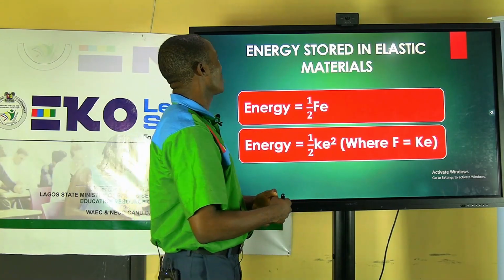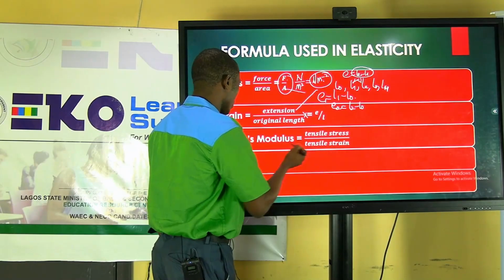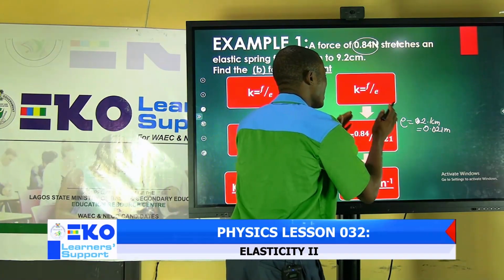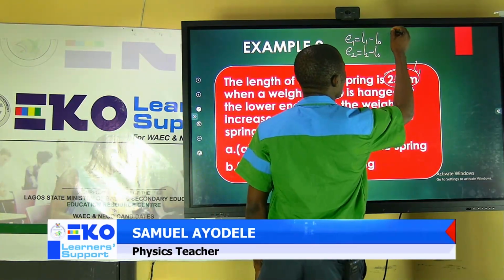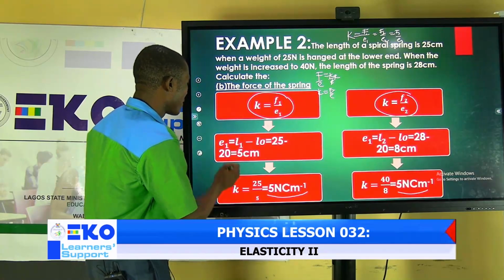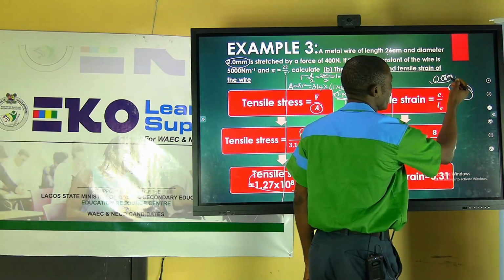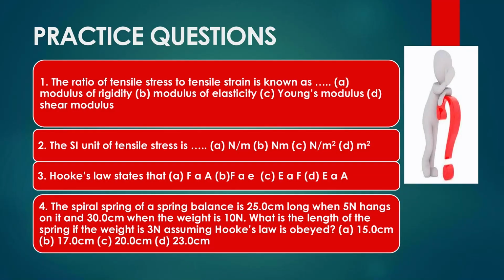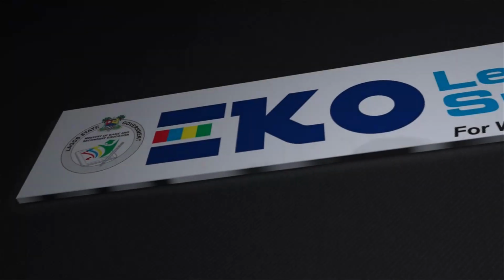Elasticity Made Easy II : Complete Guide for WAEC & NECO Physics | Lesson 032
0:00 Exploring Elasticity Principles
2:10 Defining Elastic Behavior
4:20 Stress, Strain, and Young's Modulus
7:16 Practical Elasticity Calculations
12:51 Determining Original Spring Length
26:49 Reviewing Elasticity Concepts